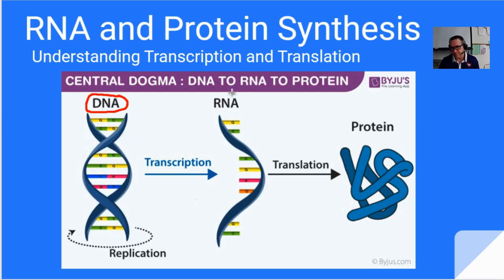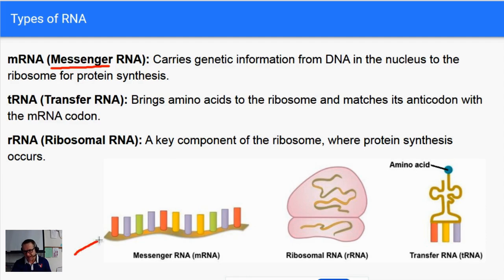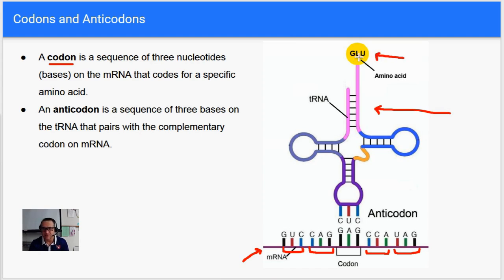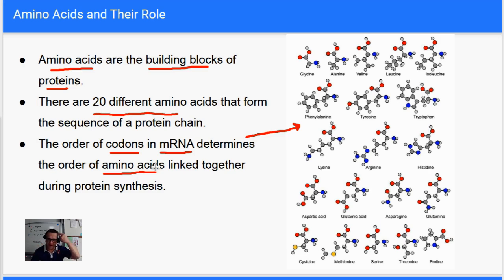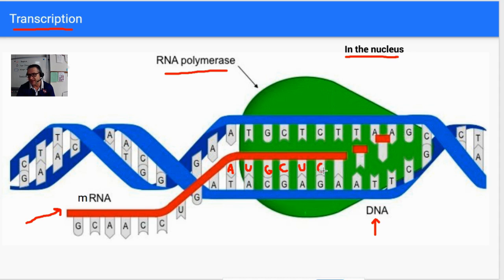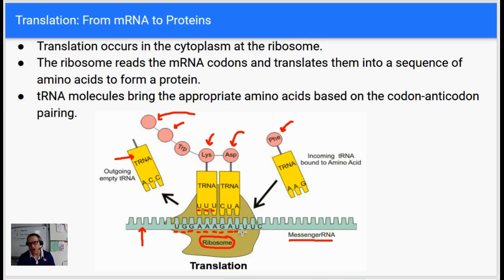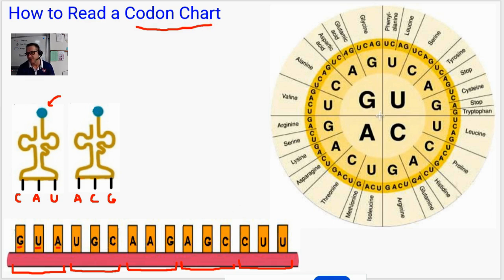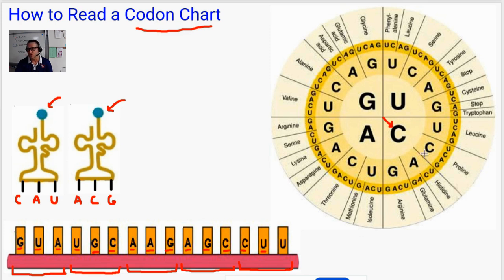TW Bio RNA/Protein Synthesis 24-25